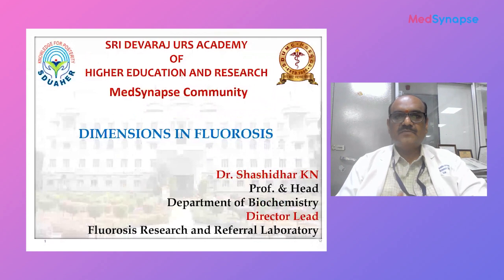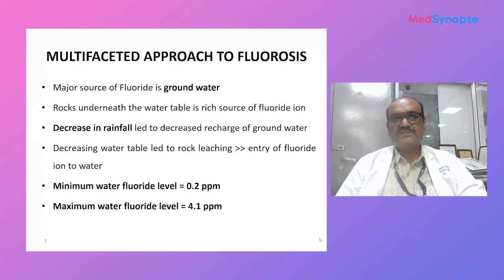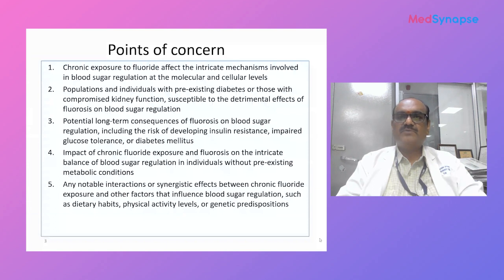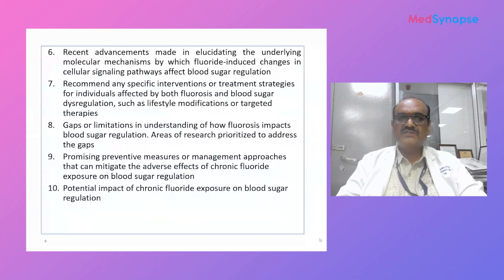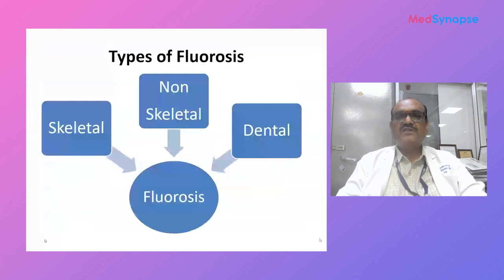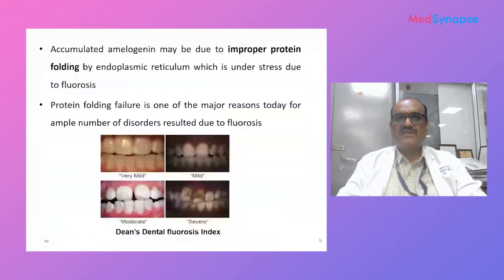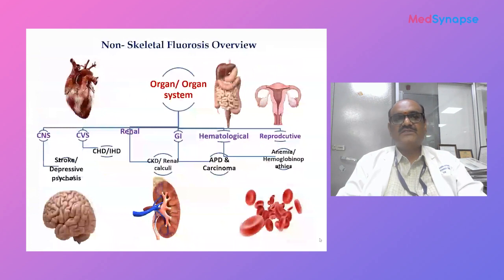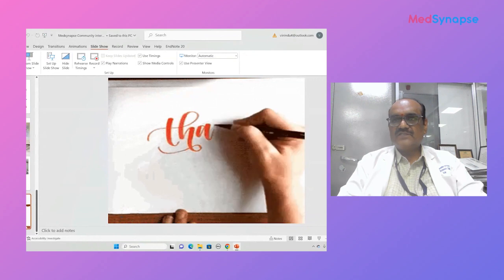The Shocking Link Between Fluorosis and Diabetes | Dr Shashidhar Nagaraj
Embark on a journey of medical exploration as Prof. Dr. Shashidhar Nagaraj sheds light on the intricate relationship between chronic fluoride exposure, fluorosis, and blood sugar regulation. Delve into the latest scientific findings that underscore the impact of these factors on individuals without pre-existing metabolic conditions. Discover the potential interventions, treatment strategies, and lifestyle modifications that could hold the key to addressing these challenges. Uncover the gaps in our scientific understanding and explore the importance of integrating fluorosis assessment into routine diabetes care. Join us as we navigate the promising preventive measures and management approaches in this dynamic field.

🕒 Chapters 🕒

0:03 - Introduction.
8:40 - Fluorosis and Blood Sugar Balance: Scientific Insights.
11:17 - Recommendations for Affected Individuals: Interventions and Strategies.
17:53 - Exploring Gaps in Our Understanding of Fluorosis and Blood Sugar Regulation.
19:47 - Fluorosis Assessment in Diabetes Care: A Crucial Integration.
21:26 - Unveiling Promising Preventive Measures and Management Approaches.

Enrich your medical perspective by gaining insights from expert doctors. If you're eager to expand your knowledge about the intricate interplay between fluorosis and blood sugar regulation, hit the like button, share this video, and subscribe to MedSynapse for more illuminating content. Stay at the forefront of medical wisdom! 📚🔬

Curious to learn more or have questions to ask? Engage with us in the comment section below. We're excited to foster meaningful discussions with our viewers! 💬